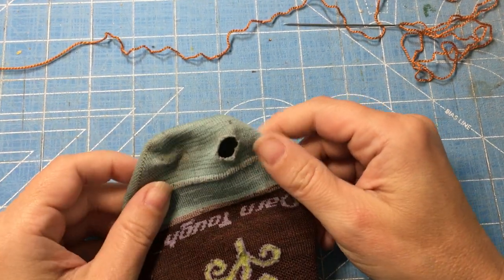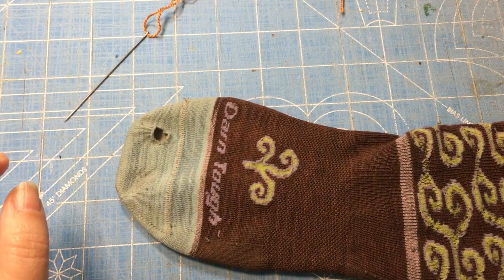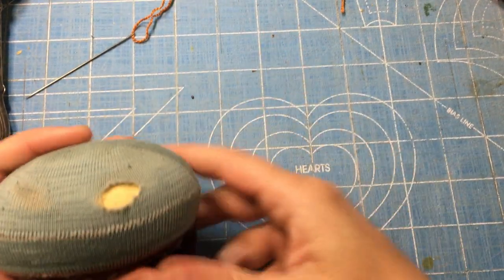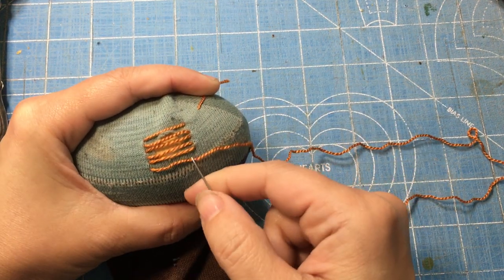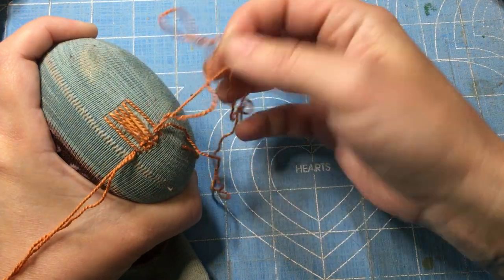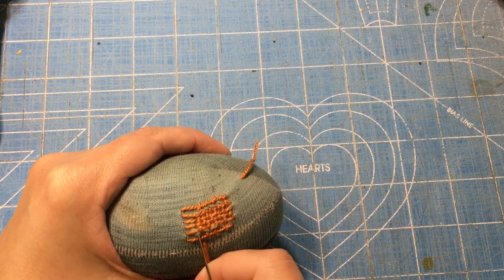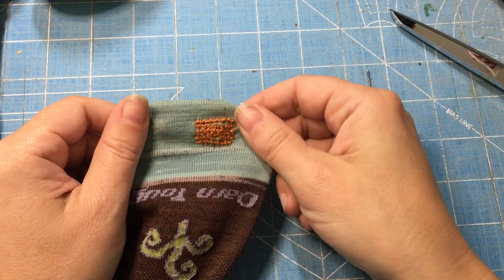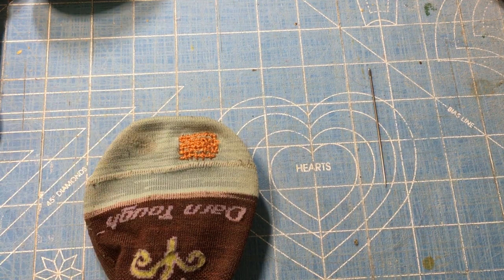Those DARNED Socks!! Basic Sock Darning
Stell walks you through how to repair a hole in a sock, using basic darning-stitch weaving to fill in the hole.
Video covers options for needle, yarn, and working surface (aka darning egg, mushroom, lightbulb), laying in the warp matrix, weaving the weft with darning stitches, and weaving in tails.

Stell Michelsen is a lifelong multidisciplinary artist and craftsperson, and unapologetically enthusiastic trash goblin.

Pottery can be purchased at Sturgeon River Pottery and at Northgoods, both in Petoskey, MI